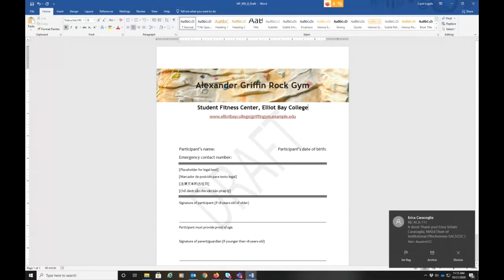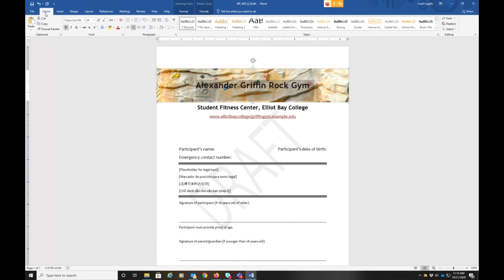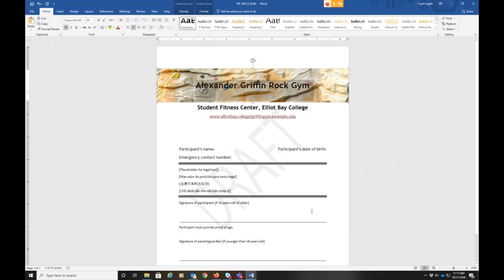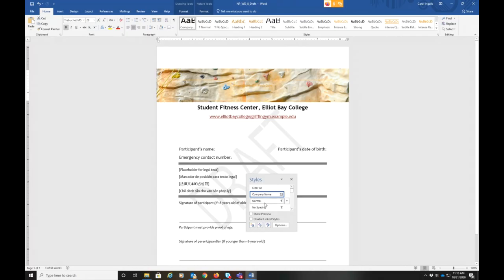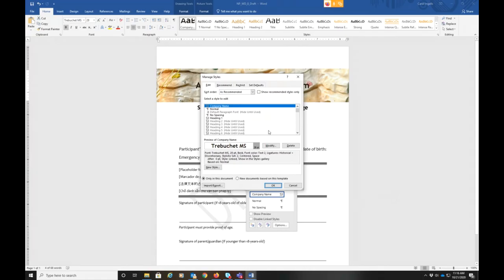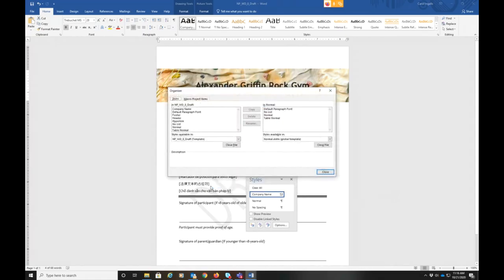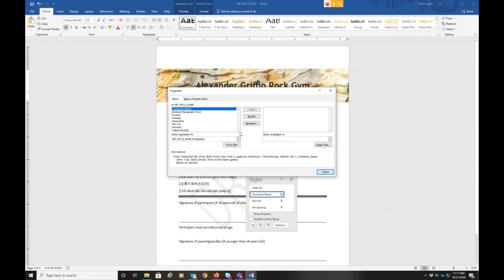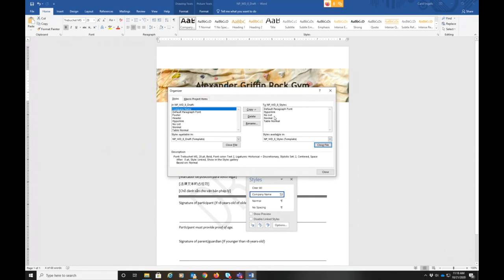Ch8 Ingalls Class Recordings Section 8 2 Part3